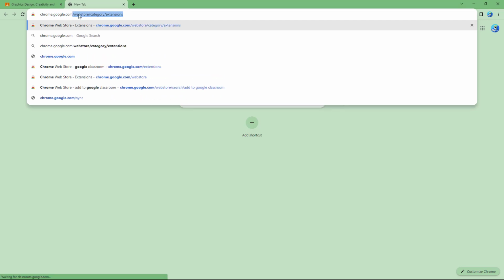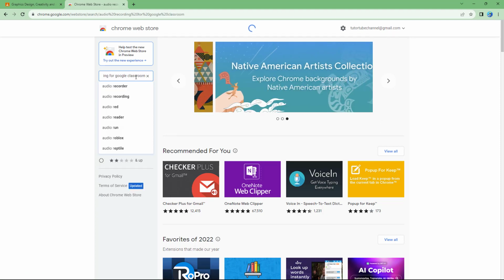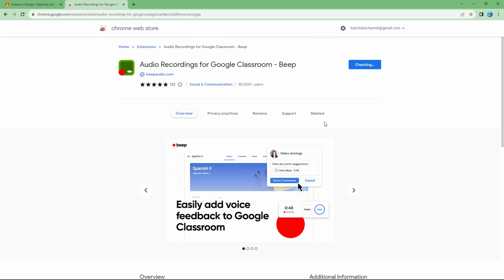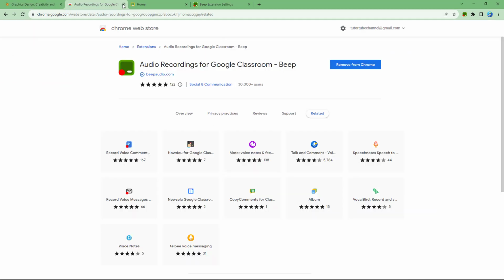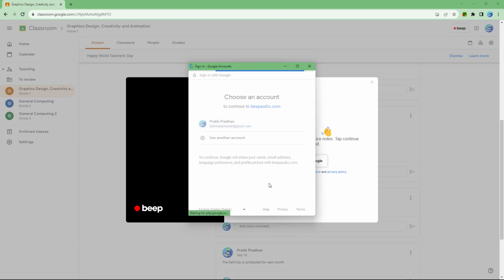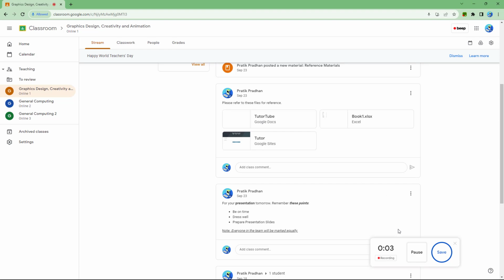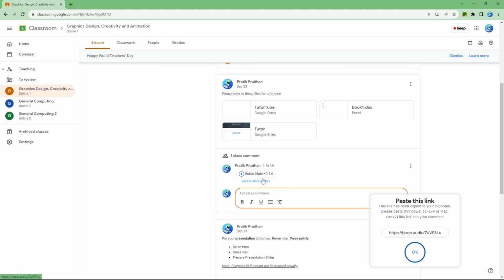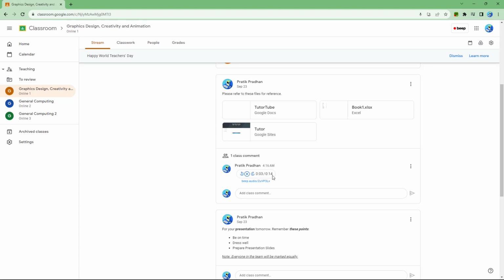Google Classroom - Lesson 71 - Audio Recordings for Google Classroom Extension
In this tutorial, we will be discussing about Audio Recordings for Google Classroom Extension in Google Classroom.